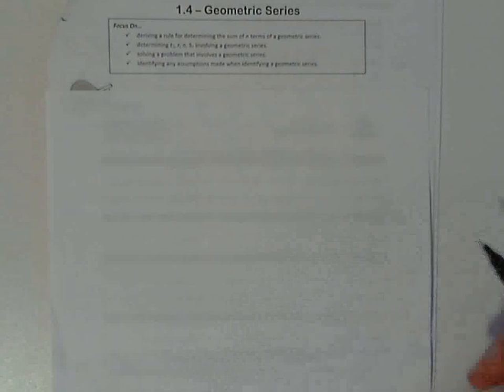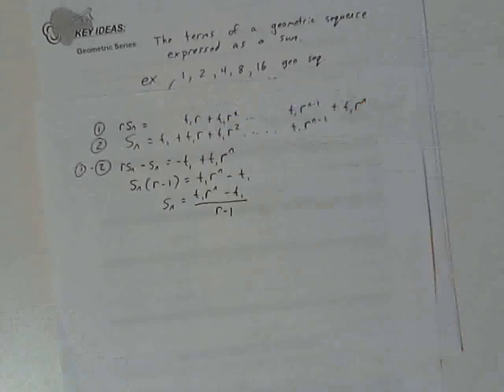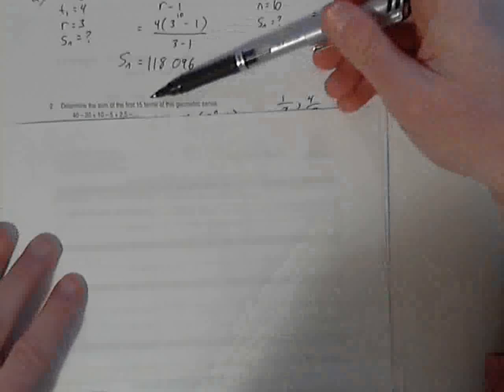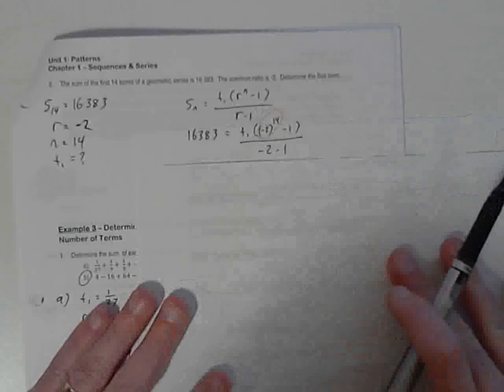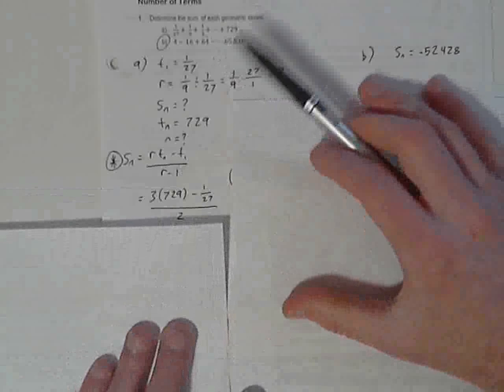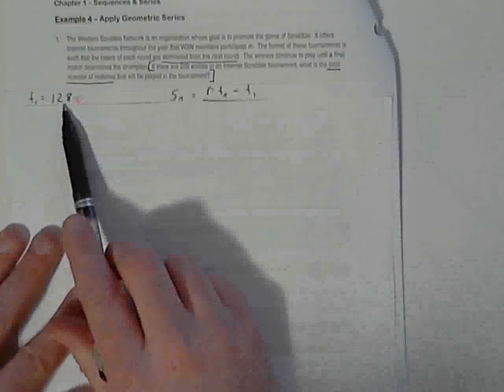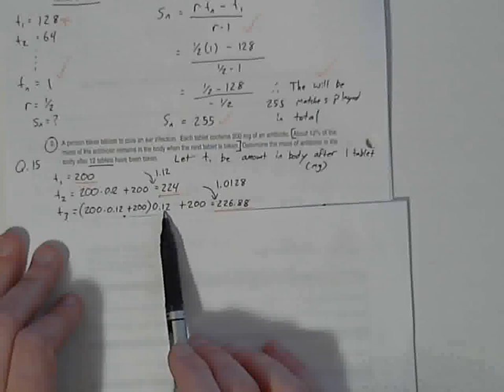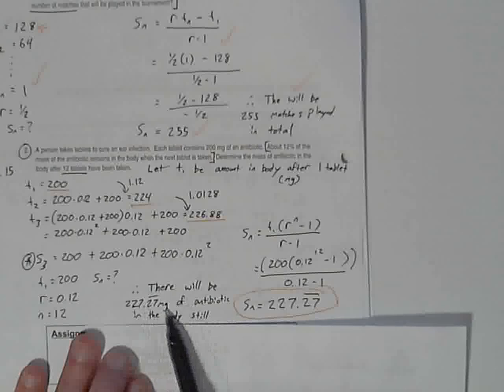20 1 Lesson1 4